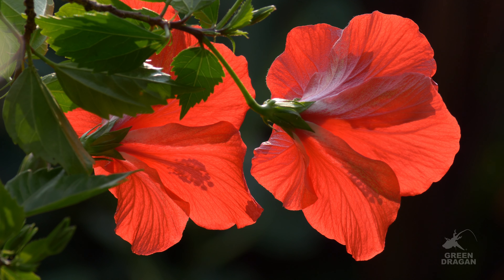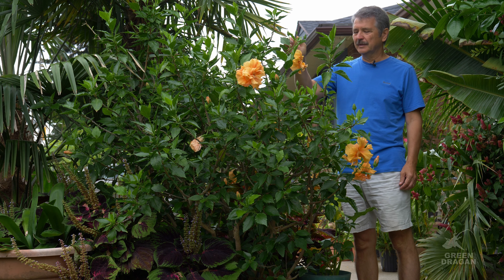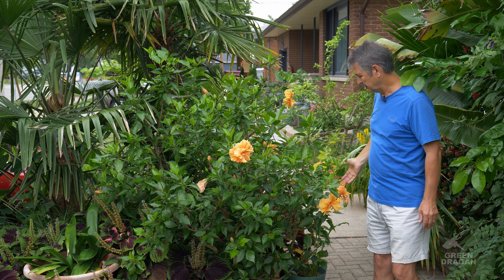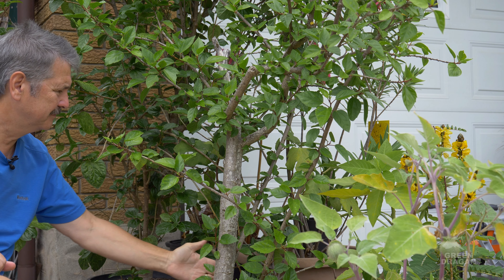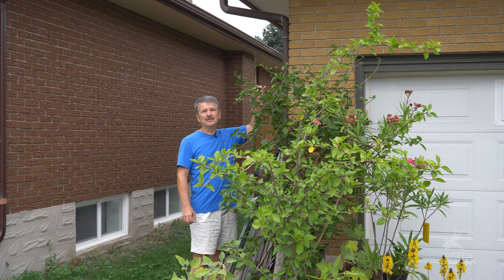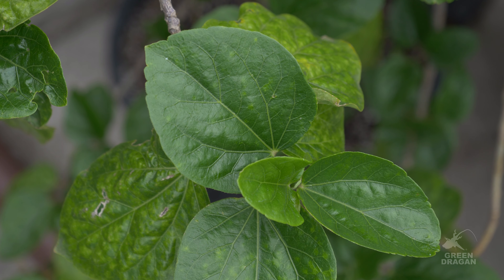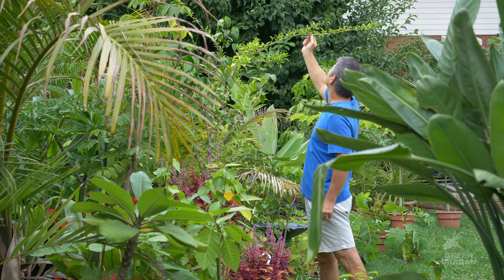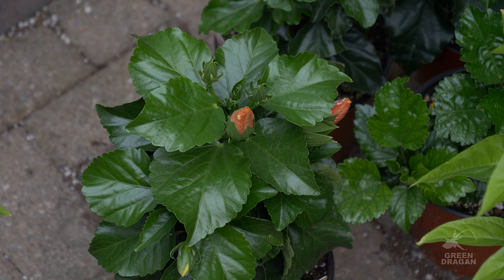Hibiscus Size Update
In a previous video I spoke of a 30 year old red Hibiscus plant, showing only the single flower. A viewer requested I show the entire plant for a size reference. This video shows four of my largest Hibiscus plants and their flowers all of which are 25-30 plus years old. I currently grow about three dozen Hibiscus of various colours and sizes an species.